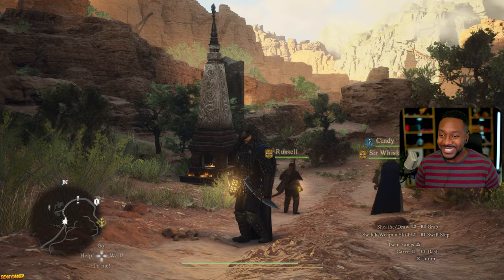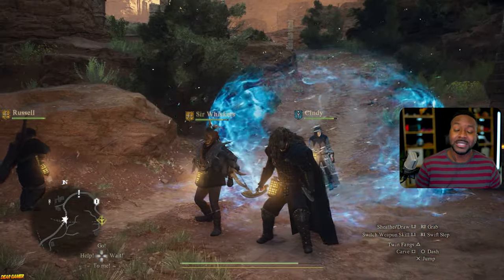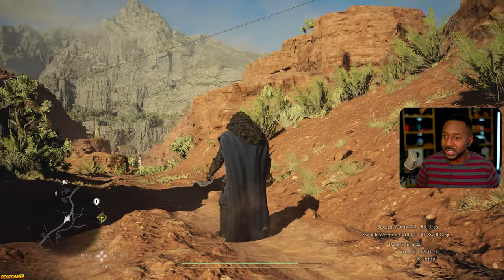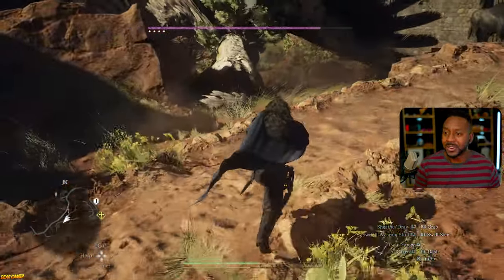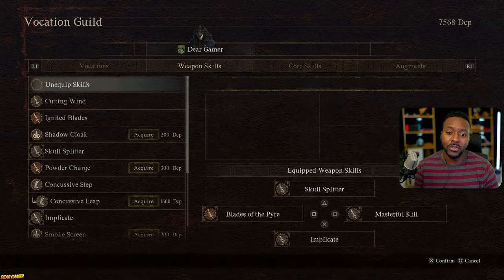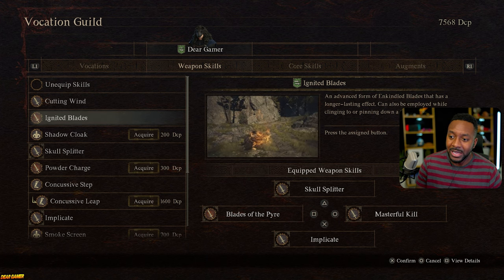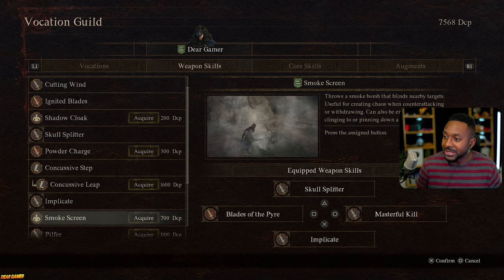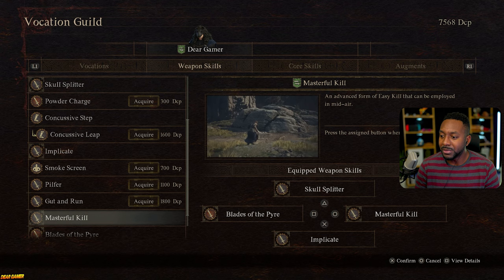Dragons Dogma 2 • Thief Max Vacation Showcase | All Skills & Best Early Armor - Best Build (Guide)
00:00 Intro
00:33 Thief Moveset Showcase
02:26 Current Skills Loadout
03:29 Blades of the Pyre (Maister Hidden Skill)
04:36 Griffin Fight Showcase
06:59 All Thief Skills Unlocked Showcase
10:58 Where To Get Blades of the Pyre Skill
11:27 Where To Get Thief Wolf Armor Set
12:15 All Thief Core Skills
12:52 All Thief Augments
13:43 Weapon & Armor Build
14:33 Attack Boost Ring (Ring of Aggression) Location
15:02 Skill Showcase (Masterful Parry Counter)
15:44 Reflection